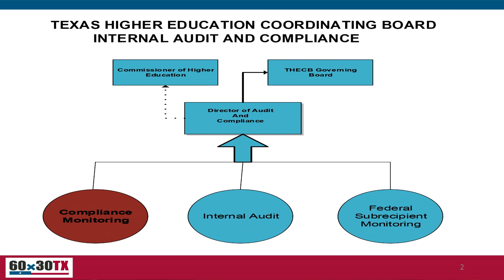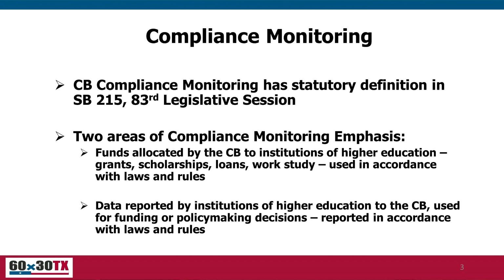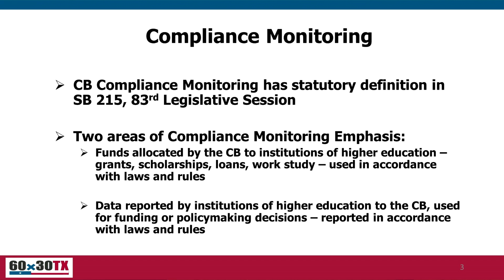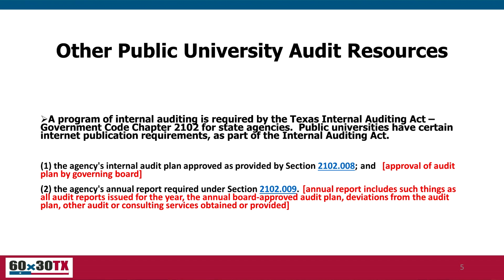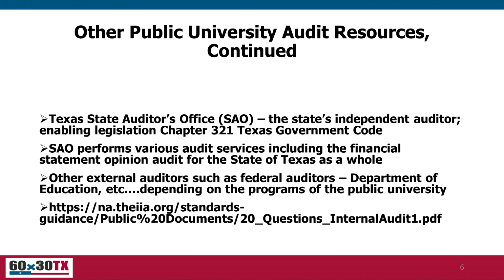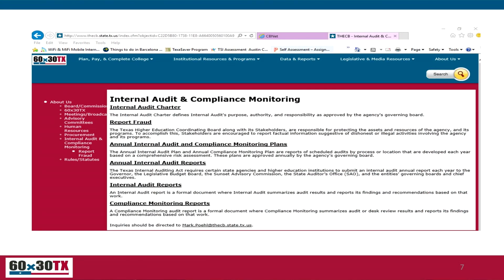07 The Auditing Process for Public Universities